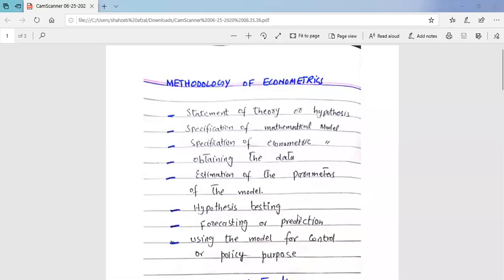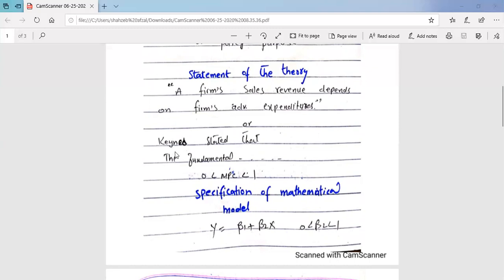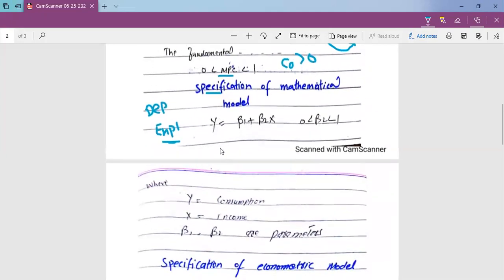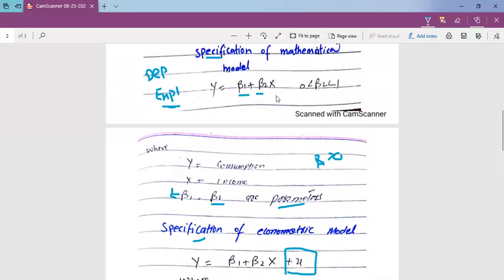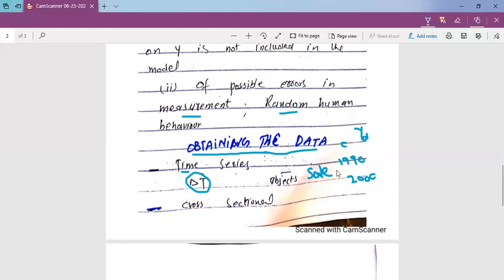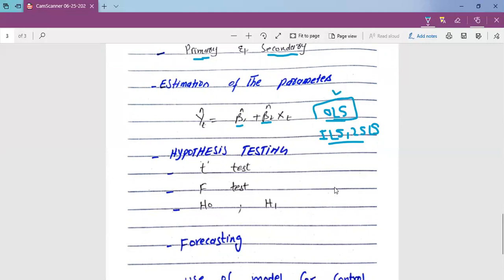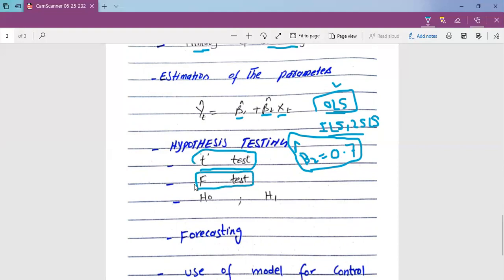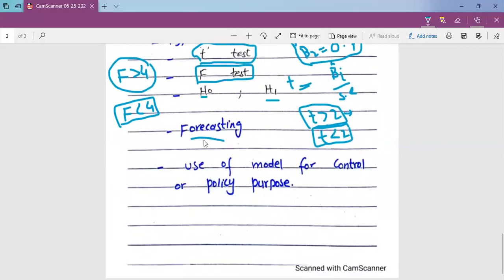Methodology of econometrics Lecture by Faizan Noor Bhutta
This lecture covers the topic of traditional or classical methodology of econometrics.